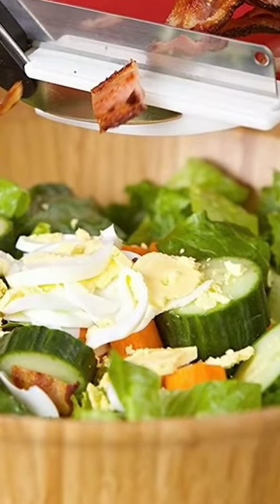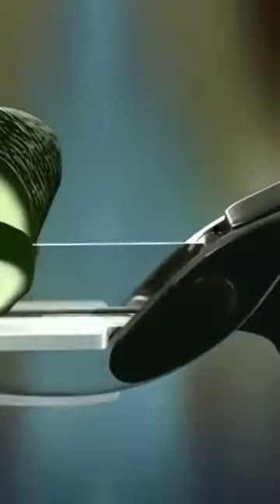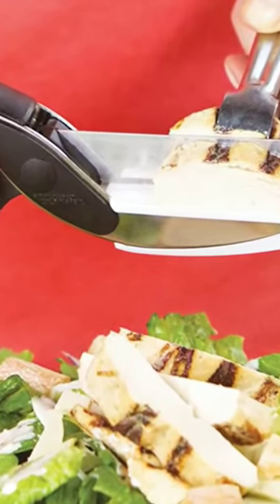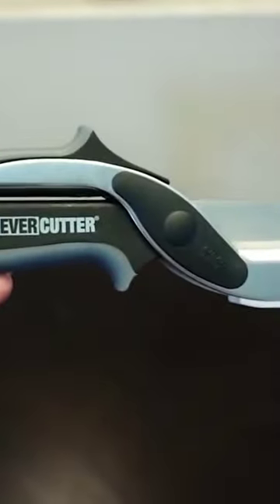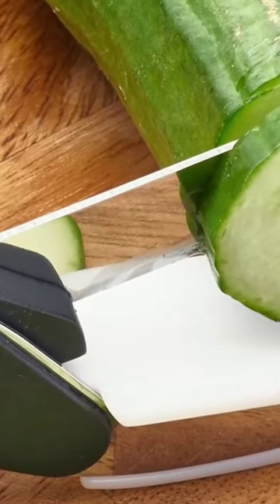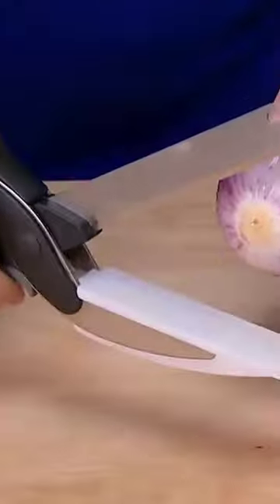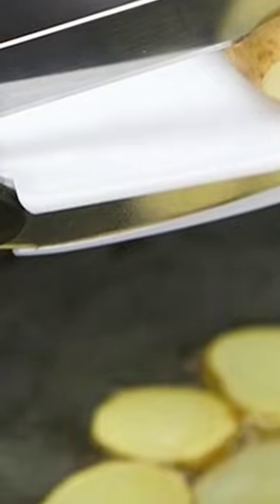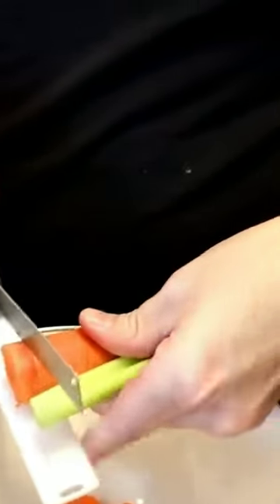CLEVER CUTTER PRO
M K Zone Superior Quality Multi Function Kitchen Vegetable Scissors Clever Cutter Kitchen Knife with Spring Action - Vegetable Cleaver Knife Cutter Comes with Locking Hinge